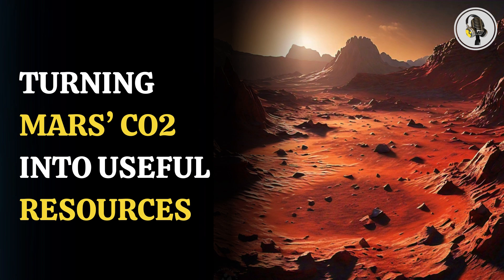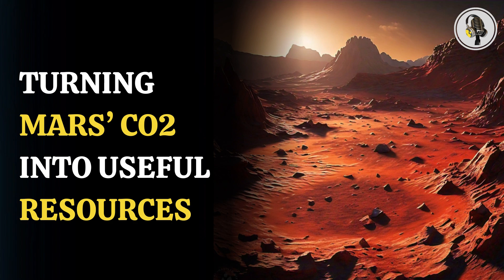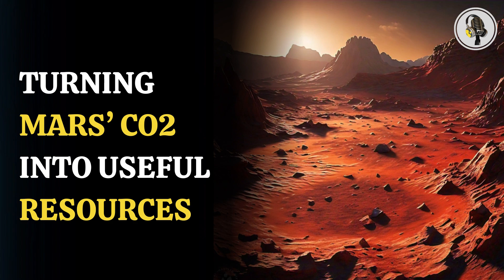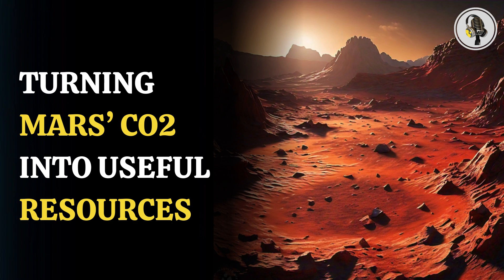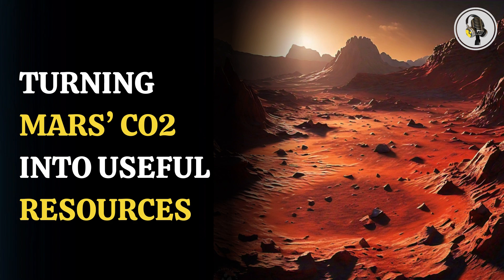Turning Mars’ CO2 Into Fuel and Plastic | WION Podcast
An exciting development that could shape the future of Mars exploration! Scientists at the University of British Columbia have found a way to harness Mars' CO2-rich atmosphere to create fuel and plastic. Using thermoelectric generators, they aim to convert CO2 into useful carbon-based products. Learn how this innovative approach could support life on Mars by providing essential resources for future colonies. Tune in to hear how this technology could make the Red Planet more habitable!